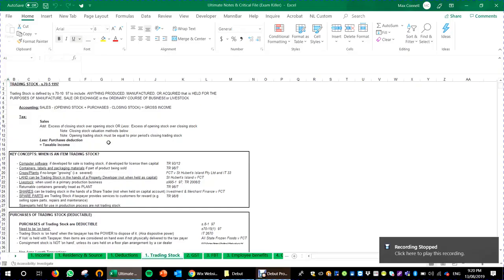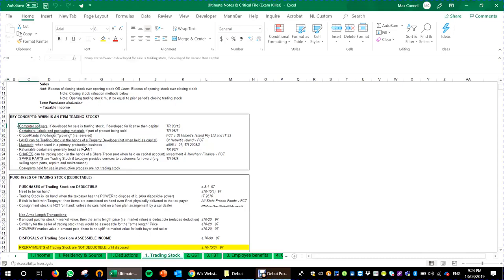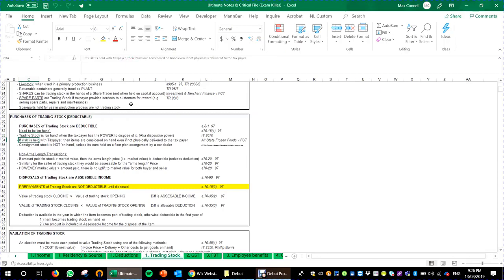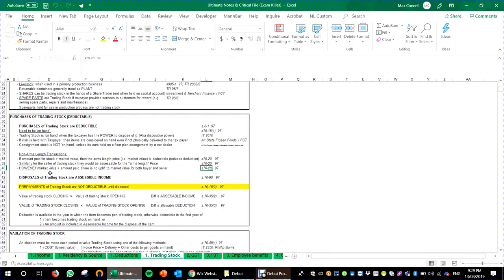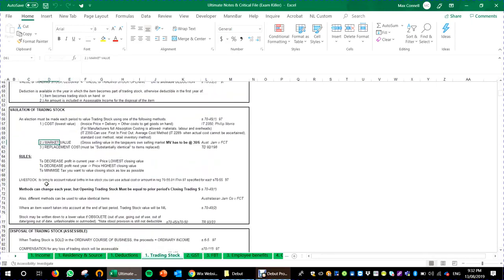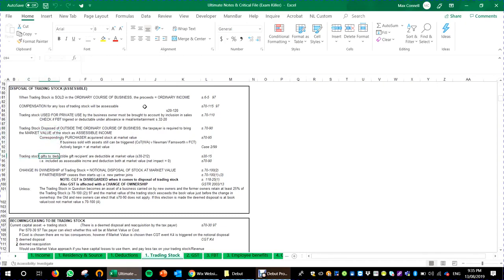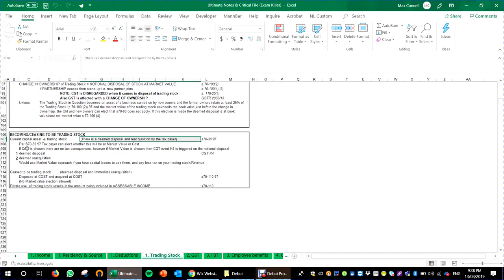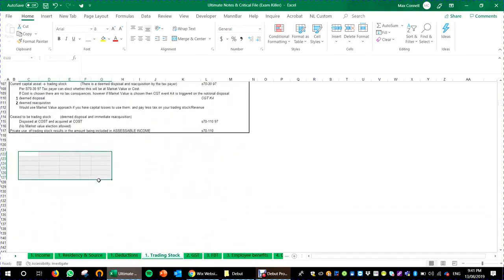Tax 2c Training Stock